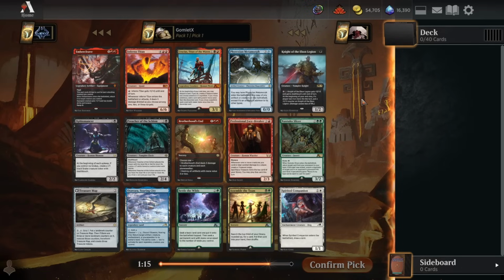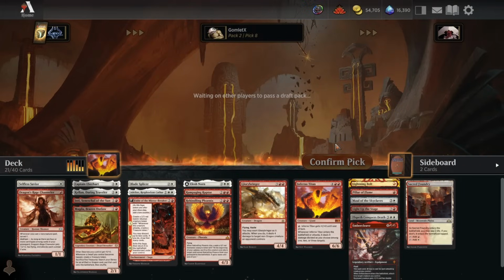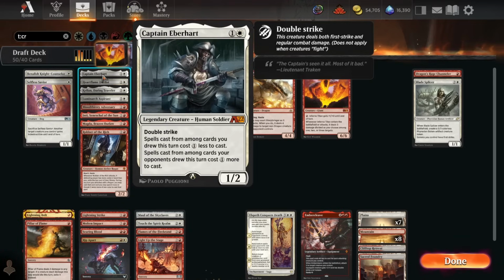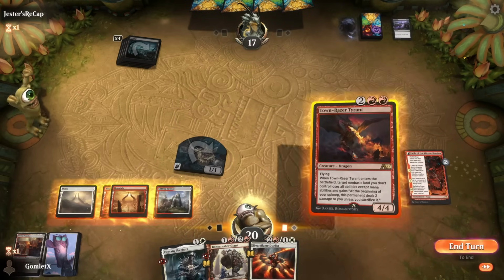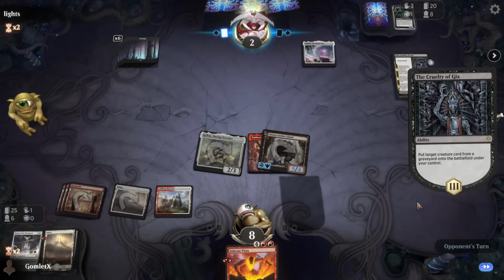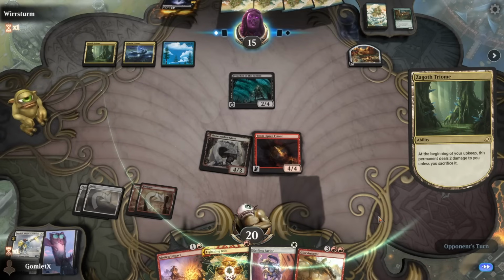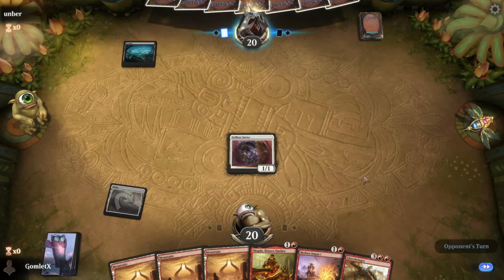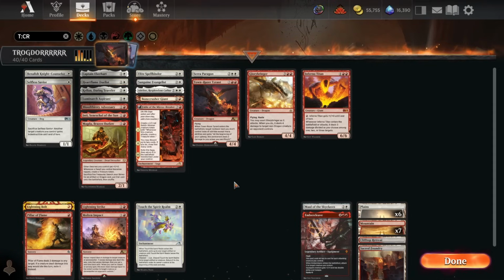Arena Cube Draft #10 (Jan 2024 Cube) | Magic Arena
In today's video we'll be playing through a draft of the January 2024 Arena Cube!

Drafting: 0:00
Deckbuilding: 17:29
Deck Overview: 27:46
Gameplay: 28:58